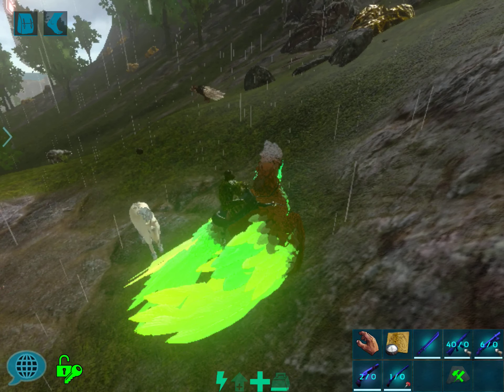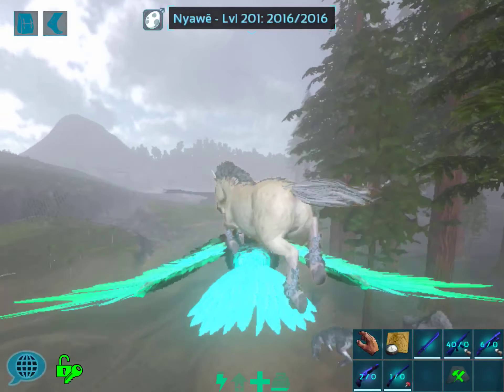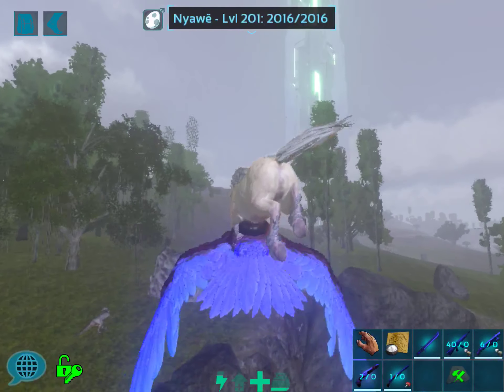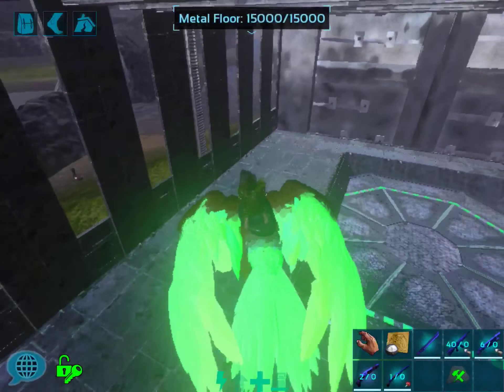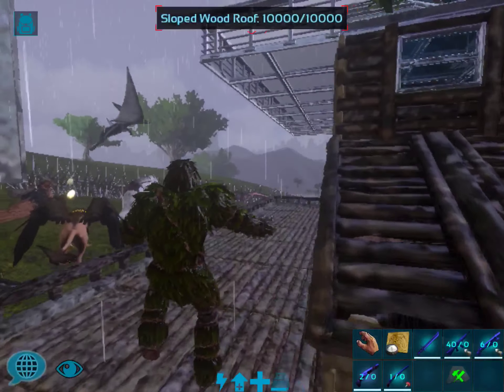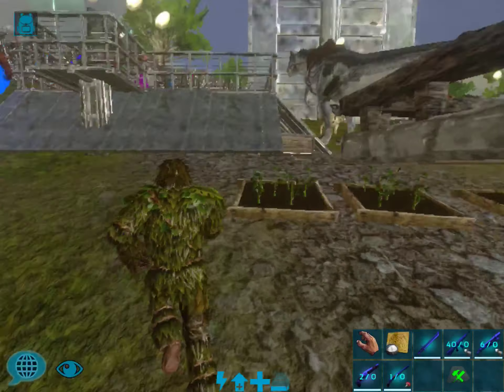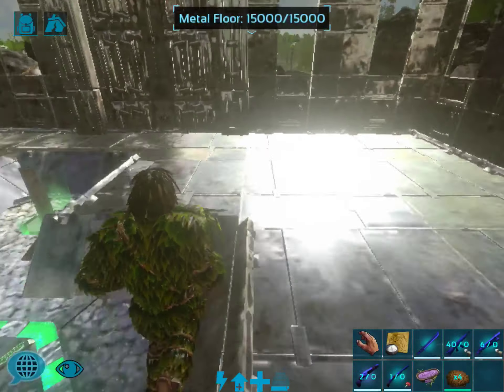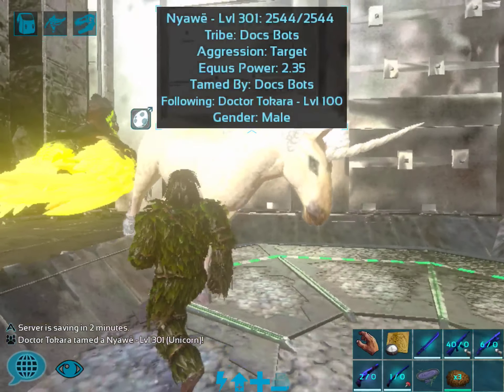Ark Survival Evolved Mobile - Multiplayer Season 1 Ep 58 - Taming a Unicorn - Part 2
In this episode of ark survival evolved mobile, i find another unicorn and finally get to tame it!